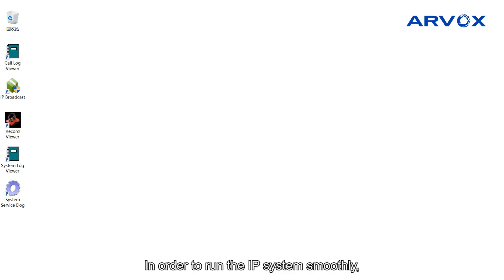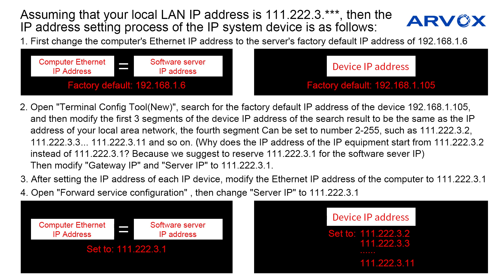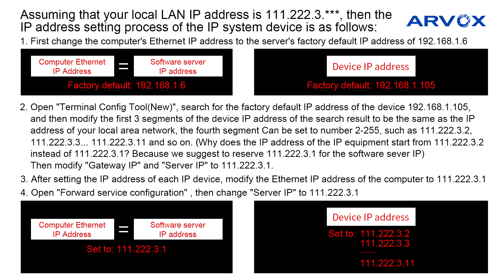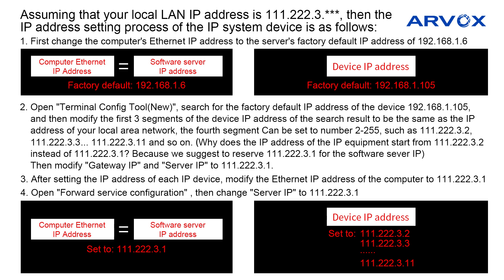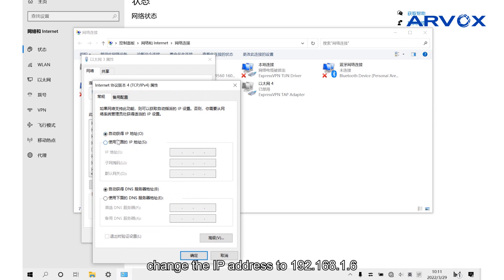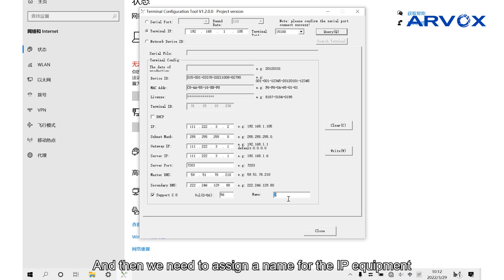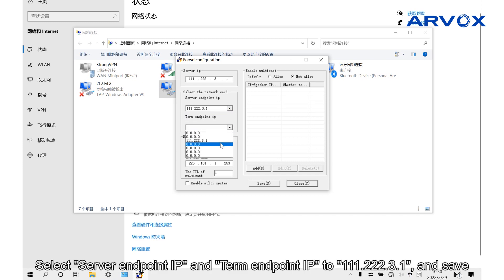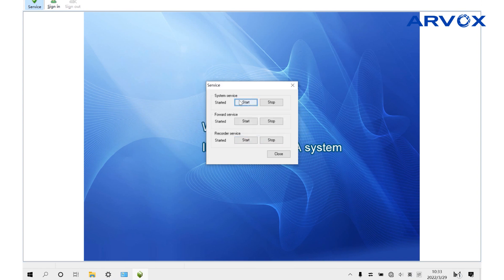Demonstration video of ARVOX's IP system setting IP address